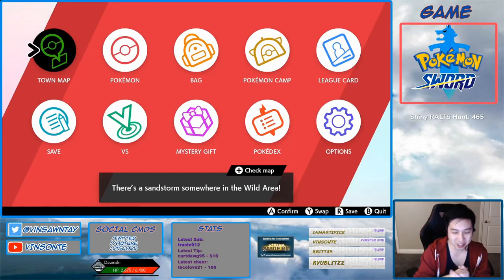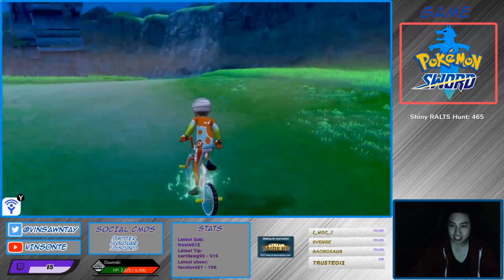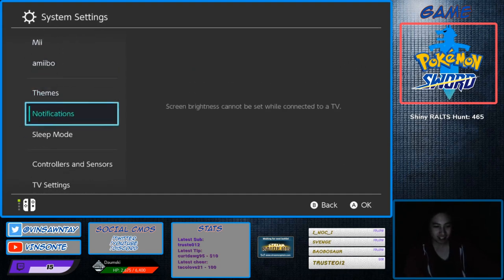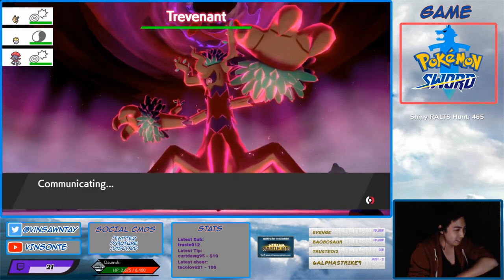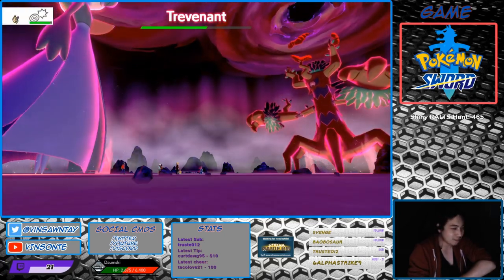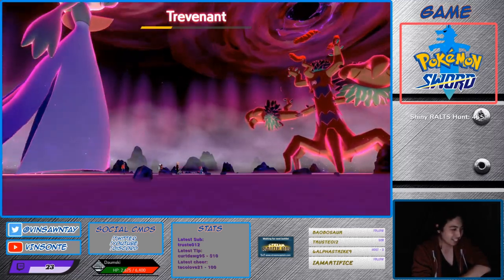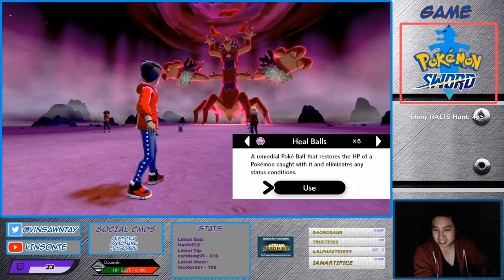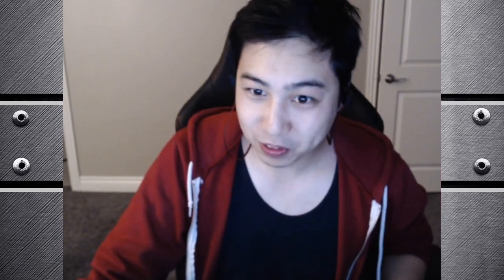Where To Get Hidden Ability HARVEST TREVENANT - Pokemon Sword and Shield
Ghost a**